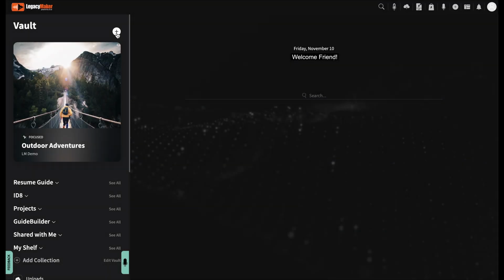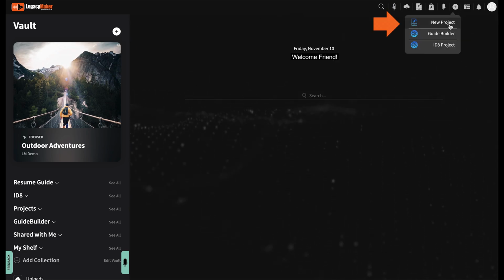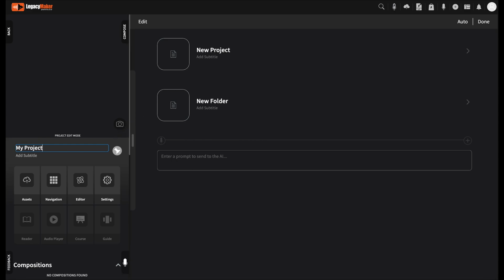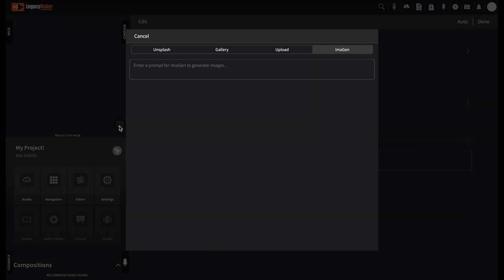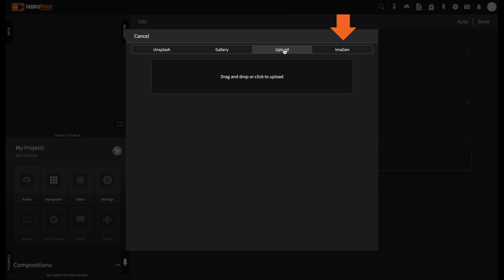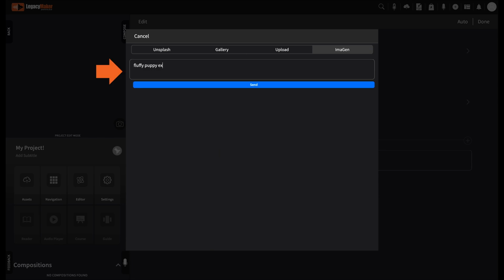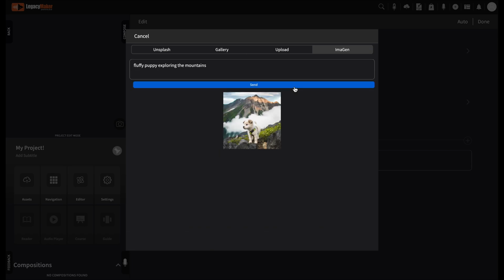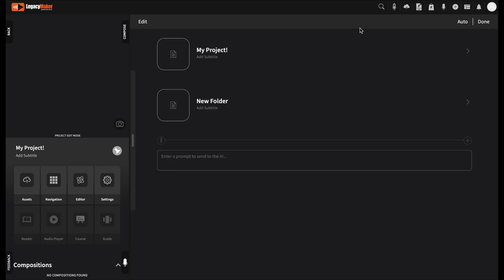[STEP 9] Projects: How To Start A New Project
Transforming an idea in your head into a working project shouldn’t be complicated. This step-by-step tutorial will show you exactly how to start building your first project, including:

-  Starting a new project via the left project panel or the upper toolbar
​- Adding a title and subtitle
​- Adding a project cover image
​- Using ImaGen to generate a custom AI image